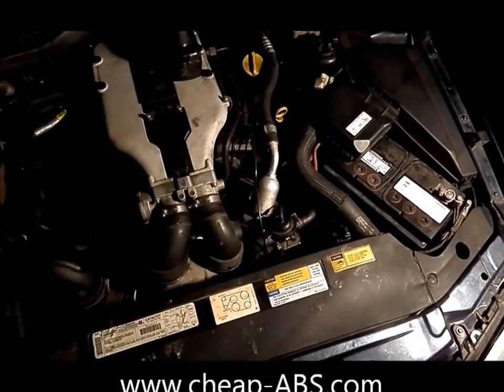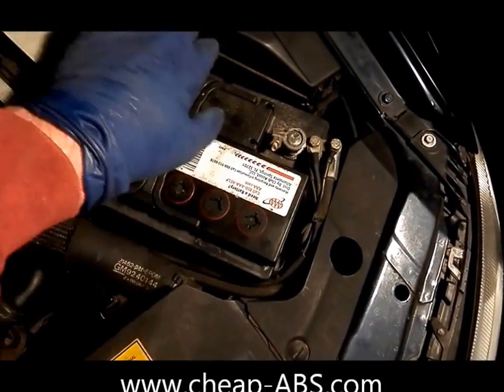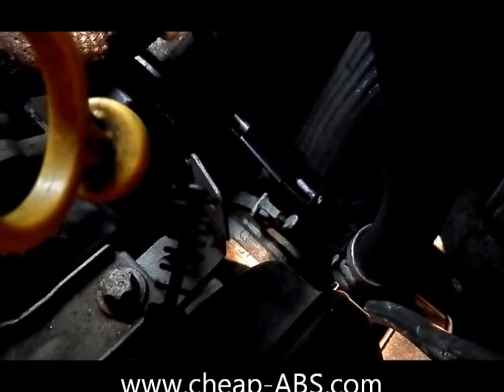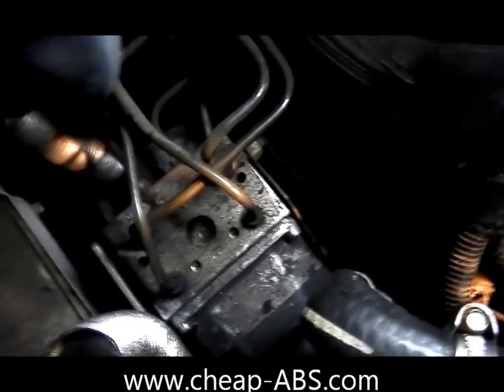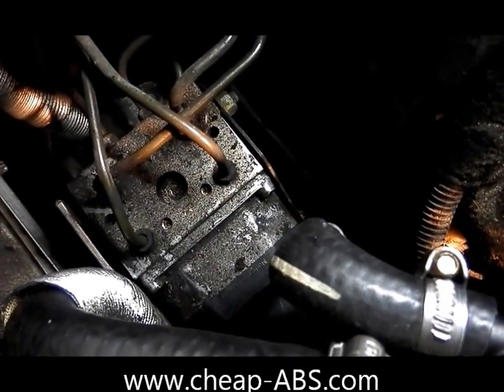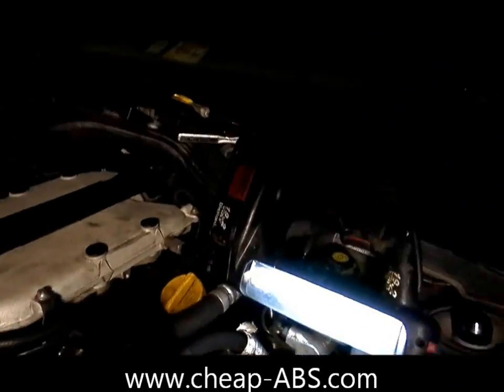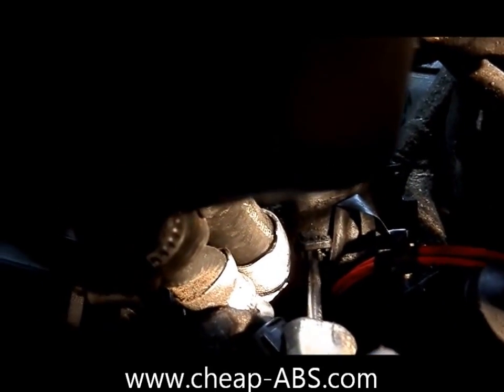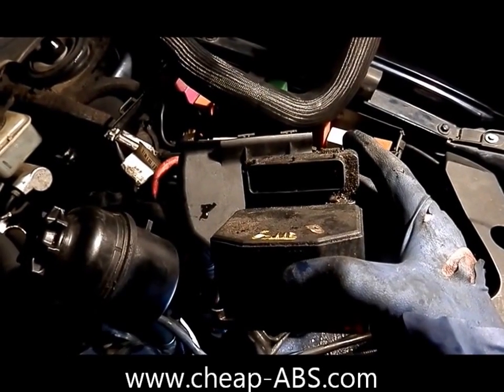Cadlliac Catera ABS module fix - How to remove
How to remove an ABS module (also known as the EBTCM) from a Cadillac Catera without removing the ABS pump or brake lines.